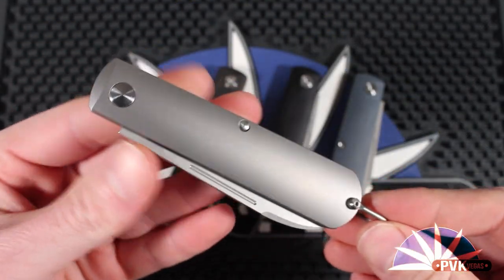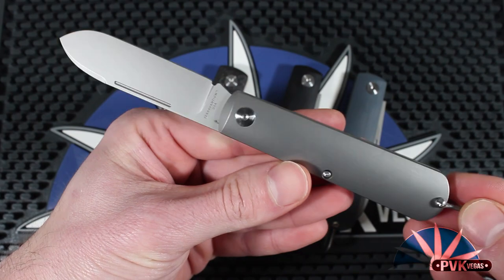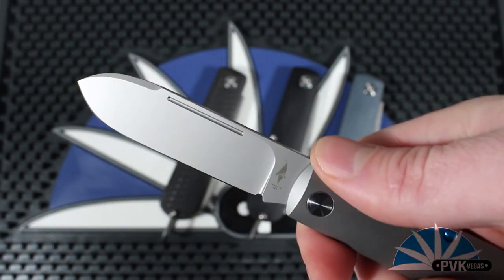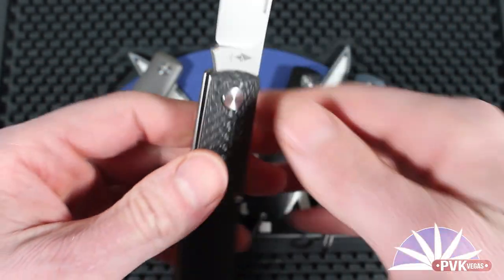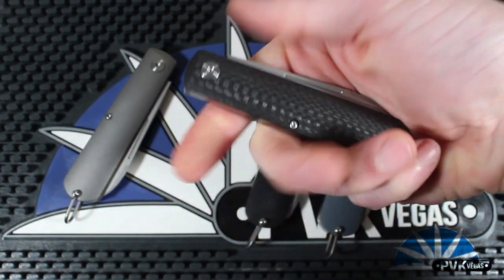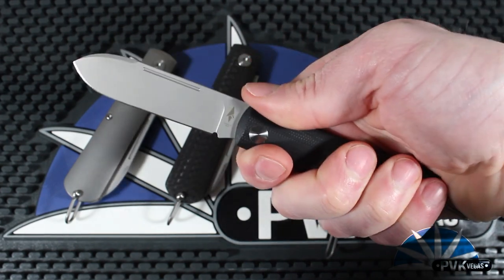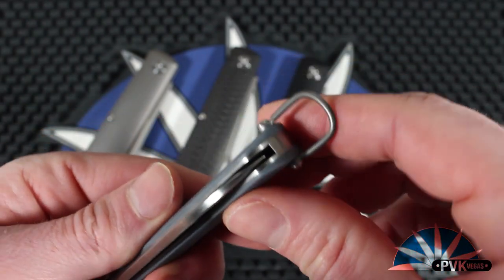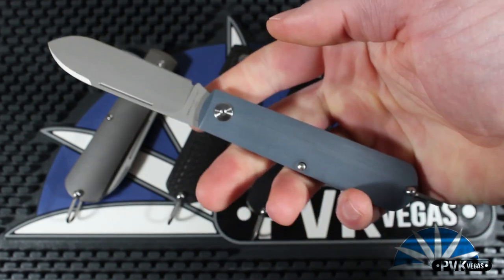Terrain 365 Otter Slip Joint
Terrain 365 Otter Slip Joint overview, today we take a look at all the available versions of the Otter including the full titanium handle, Carbon Fiber, Black G10 and Gray G10.